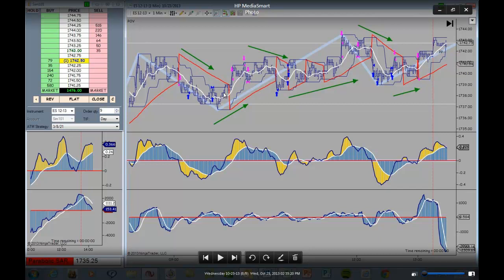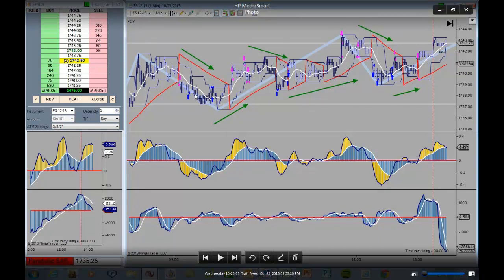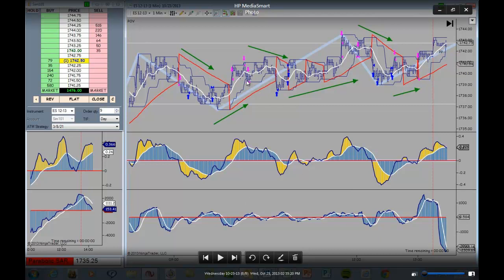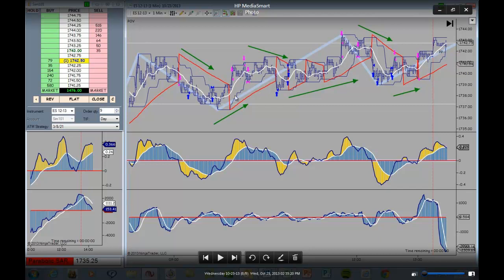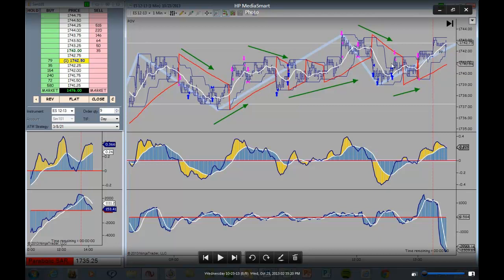Mentor Mike's Market Movie for 10-23-13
This video recaps "Mentor- Mike's live trades from Wednesday, 10-23-13.